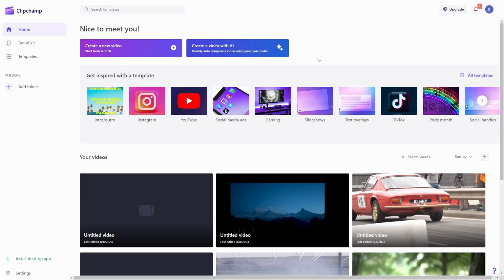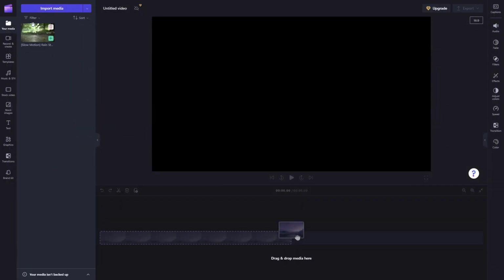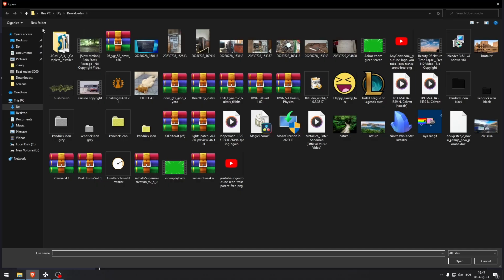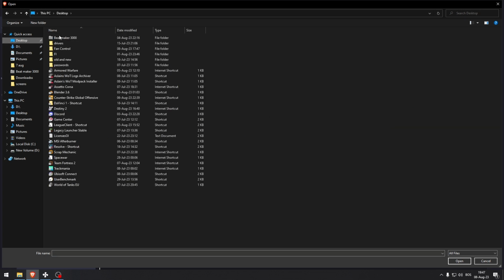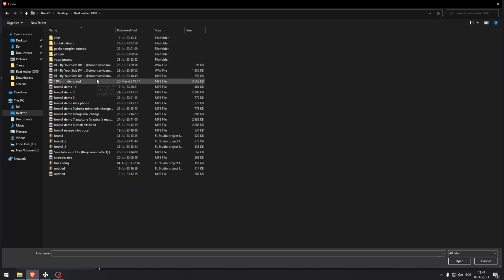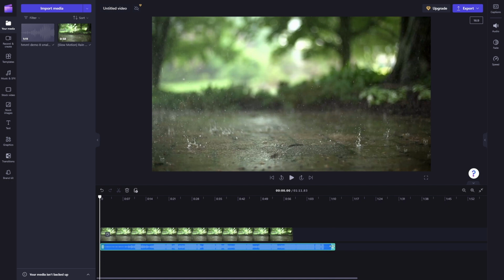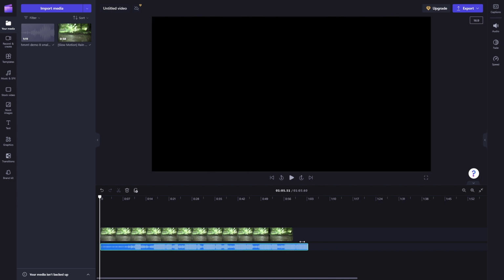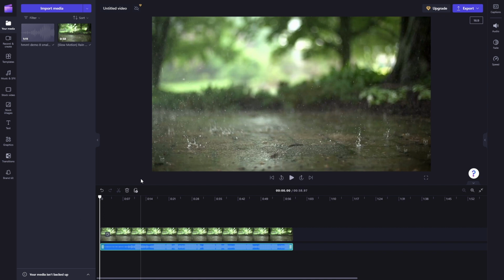How To Add Music In Clipchamp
In this video I show you how to add music in Clipchamp. If you want to learn how to import music to Climpchamp then this is the tutorial for you.